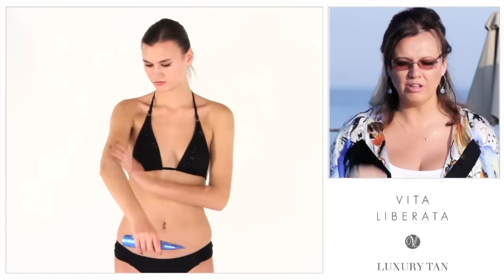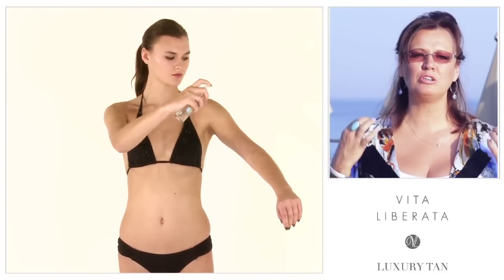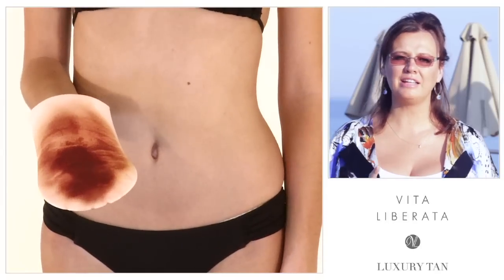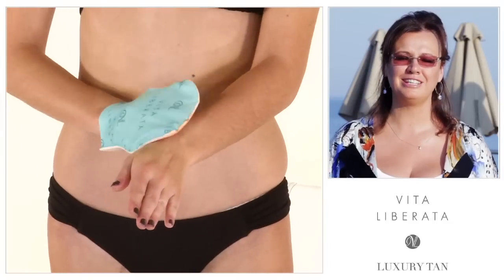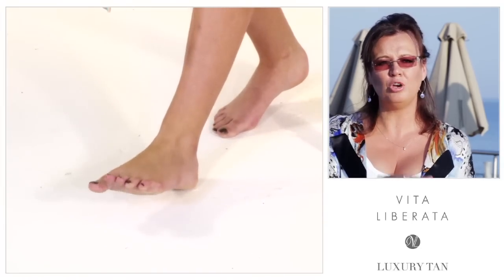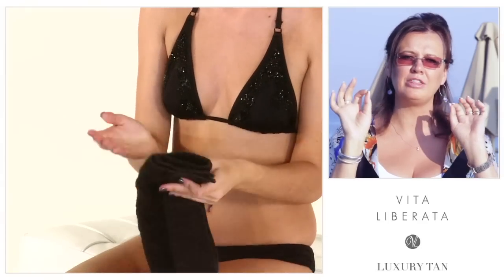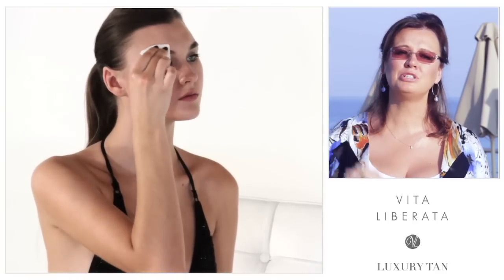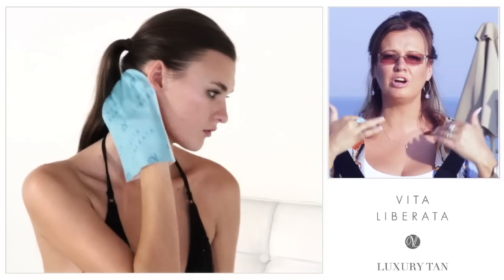Top 10 Tanning Tips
Alyson Hogg gives her top 10 tanning tips.